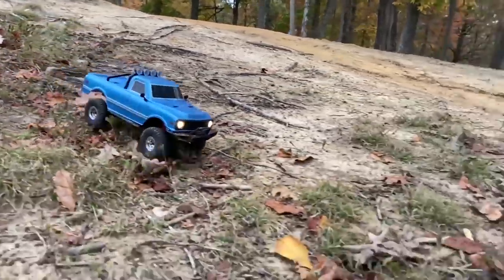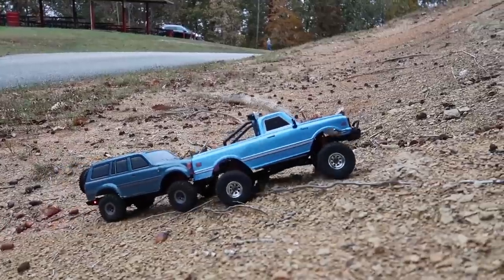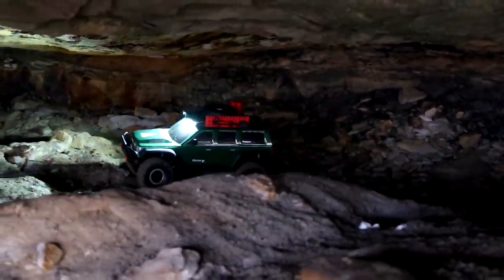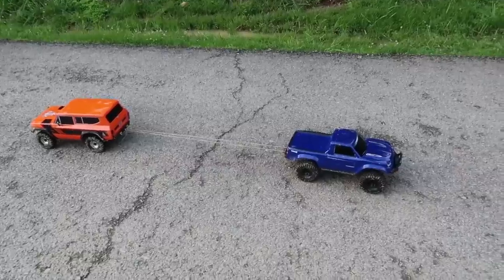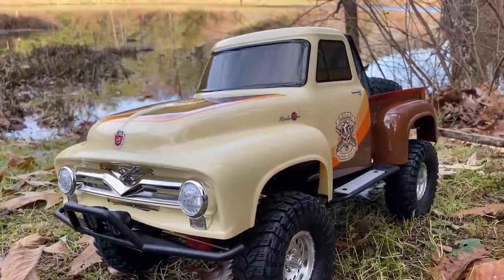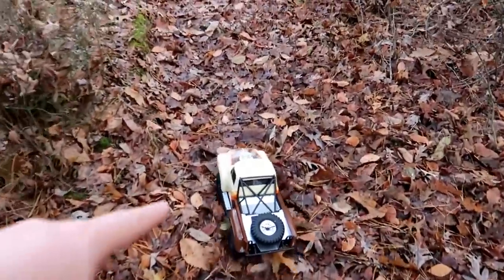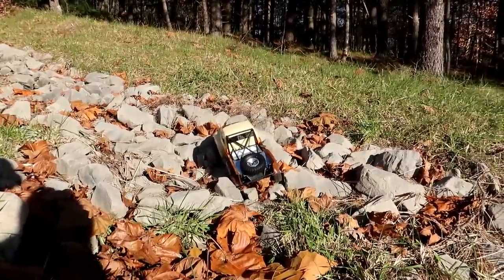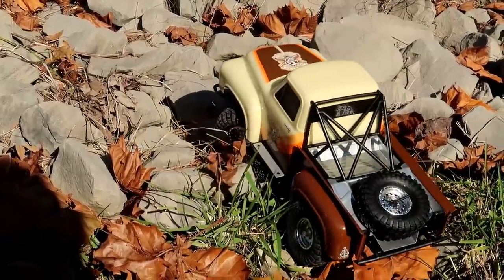Top 3 BEST RC Rock Crawler Trucks of the Year - TheRcSaylors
Here are our picks for the top 3 best rc rock crawler trucks of the year.  We have had so many amazing RC crawlers on our channel this year, so what we did was pick our favorites from the $100 price range, $200, and $400.  All the good stuff is linked below!

~~~Red Cat Racing Gen 7 Sport~~~

~~~Axial SCX10 II 1955 Ford F100~~~

Support TheRcSaylors